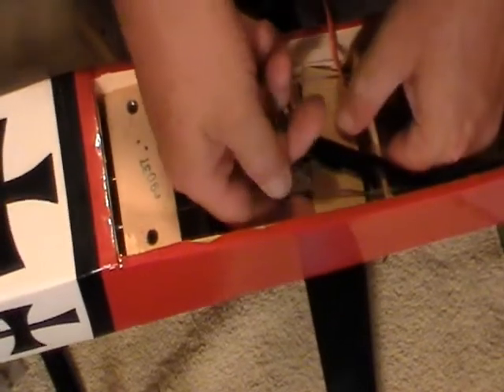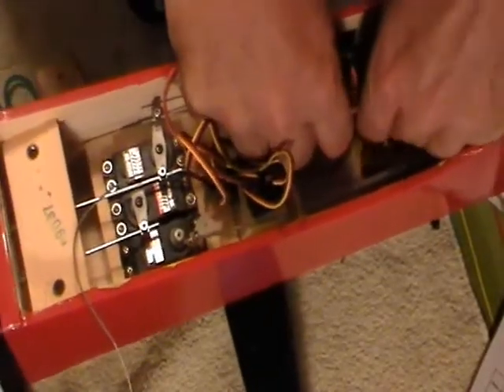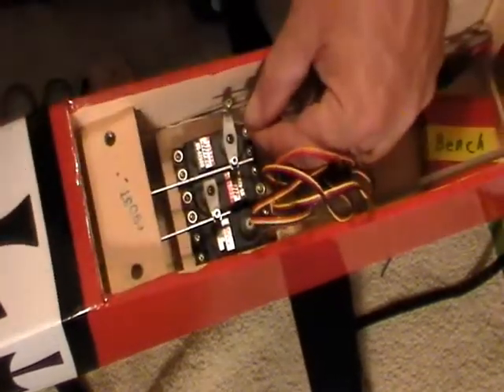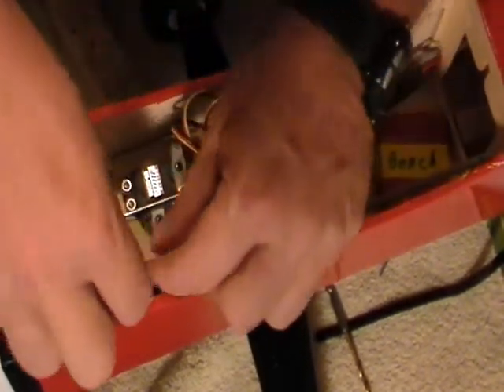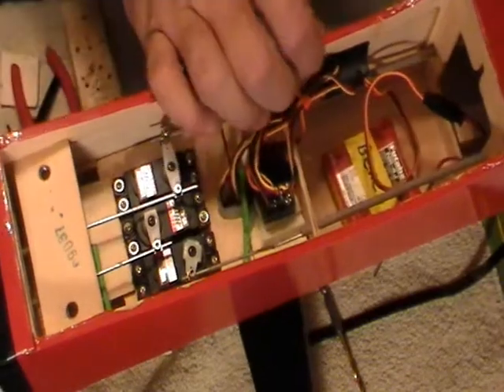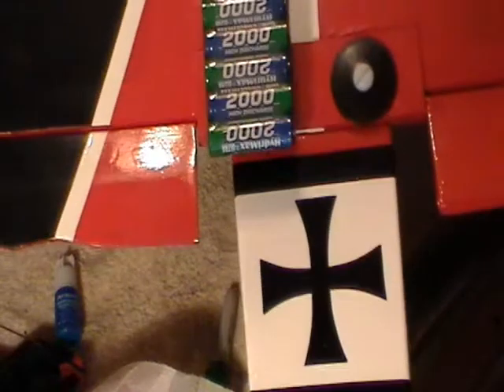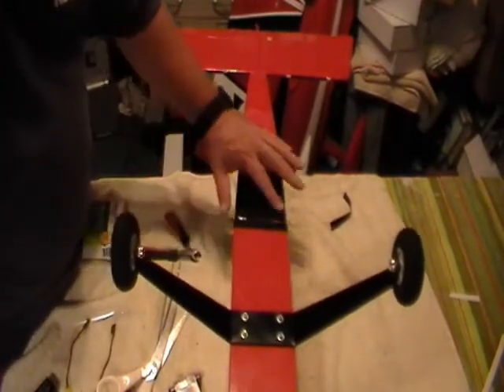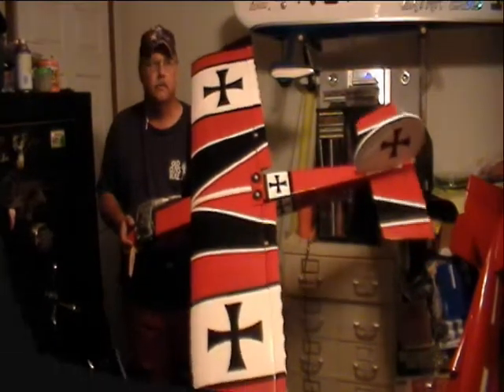BUILDING THE BIG STICK 40 PART 13 AND FINISH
Well this is it, we are done YEAH. Hope you weren't to bored with all of this but we are just trying to focus on the beginner to the hobby.